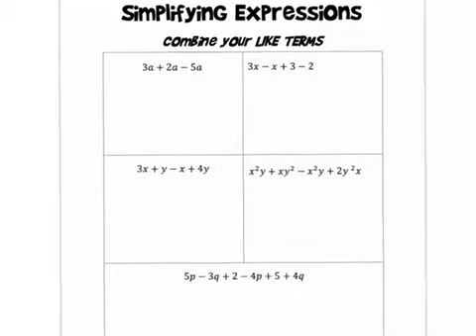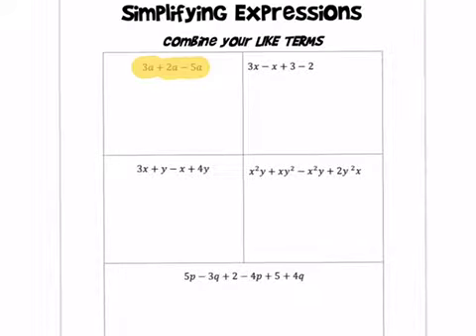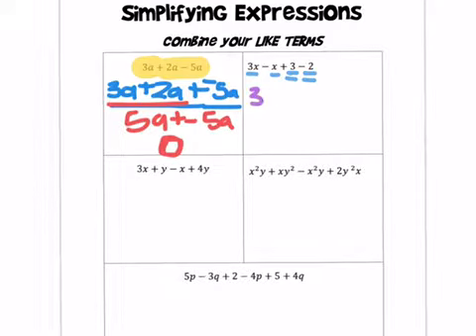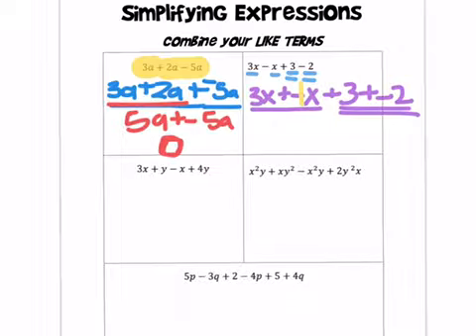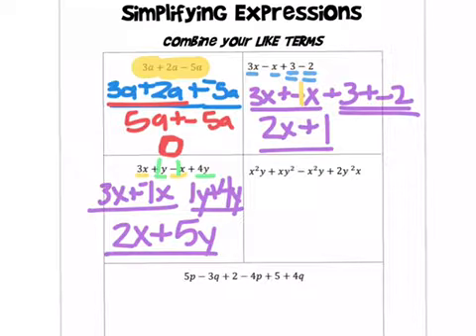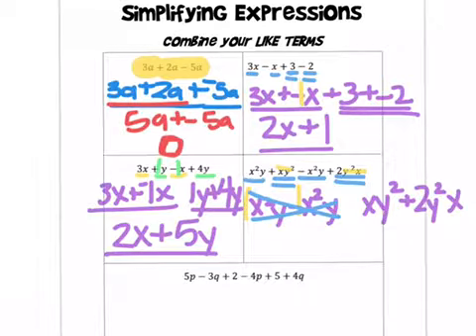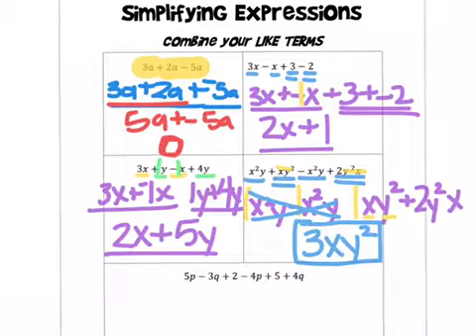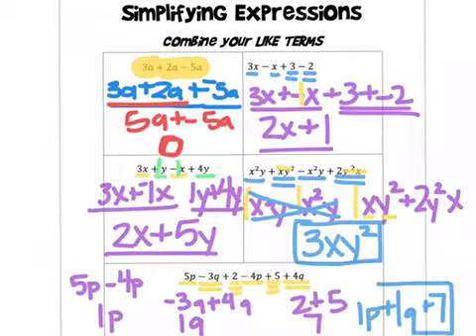Combining Like Terms Review